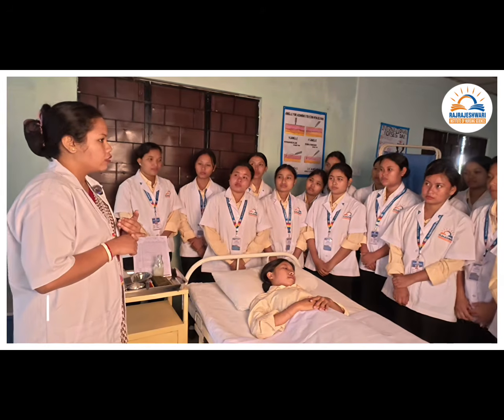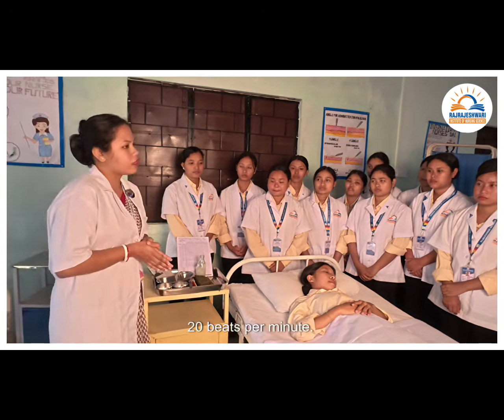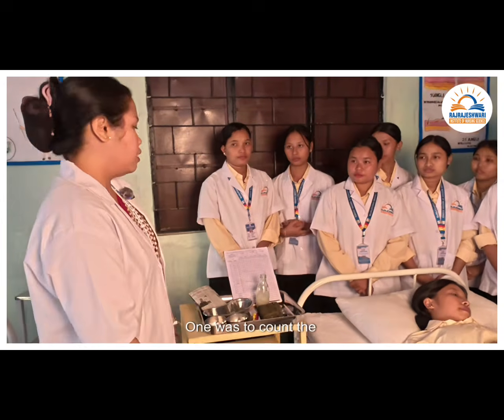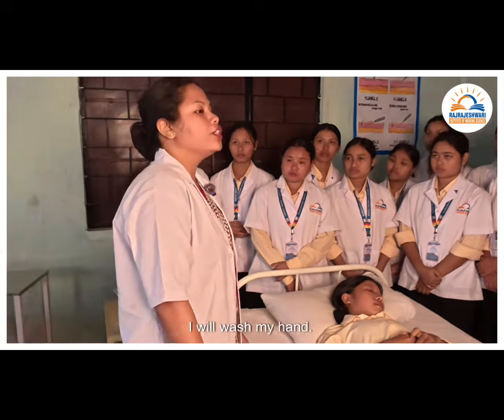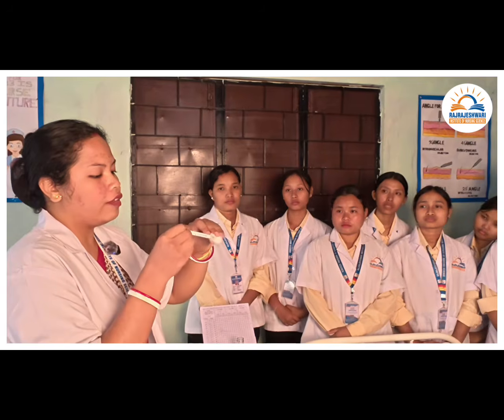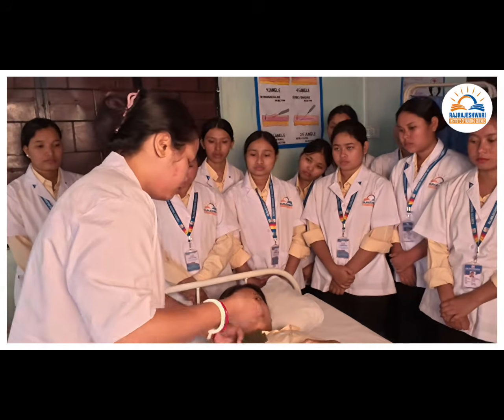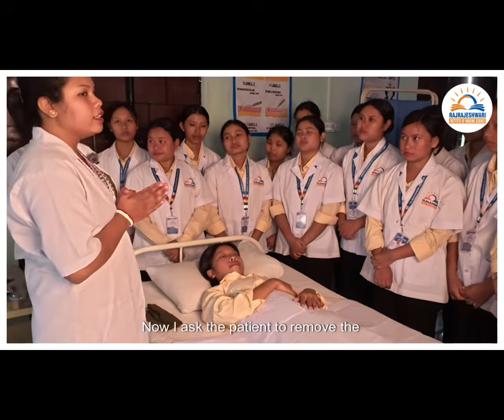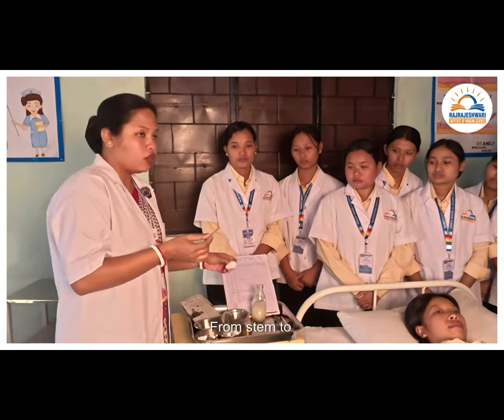TPR DEMONSTRATION FOR 1ST YEAR GNM STUDENTS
TPR (Temperature, Pulse, Respiration) demonstration involves a systematic procedure to assess a patient's core vital signs, using proper hygiene, equipment (thermometer, watch with second hand), and techniques like observing chest rise for respiration and counting beats for pulse, all while ensuring patient comfort and accurately documenting findings, crucial for monitoring health status